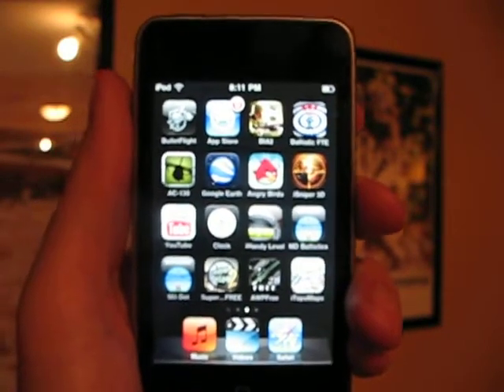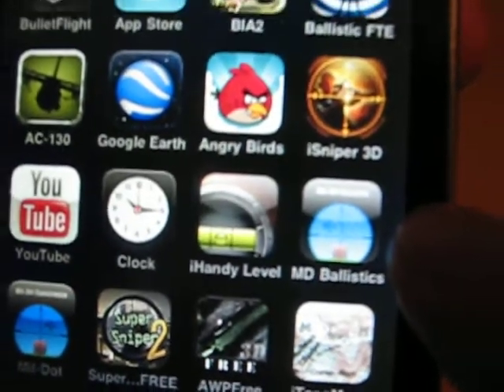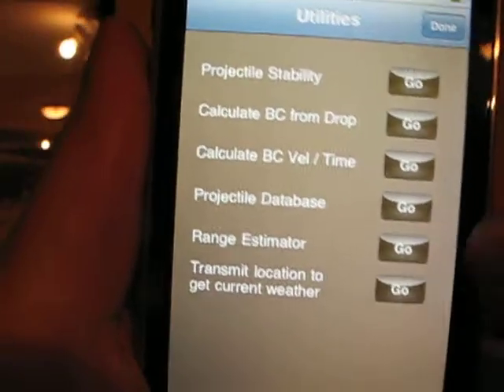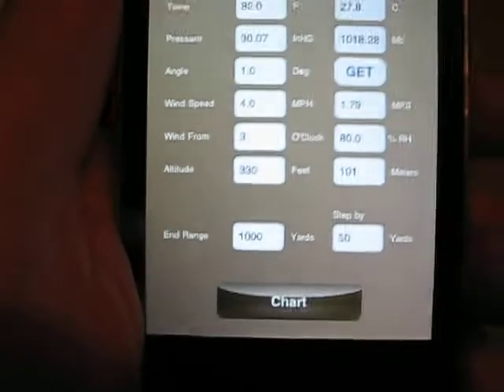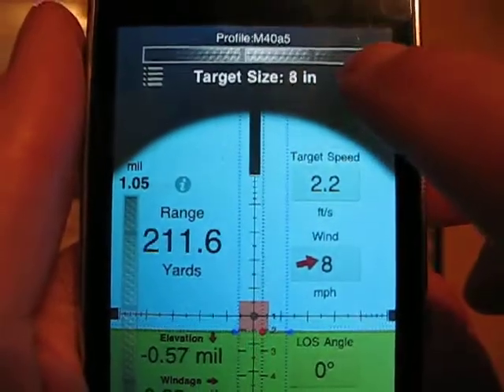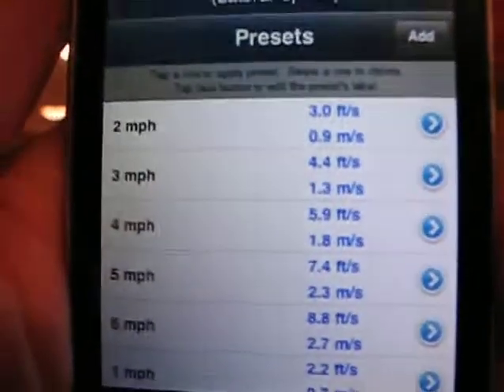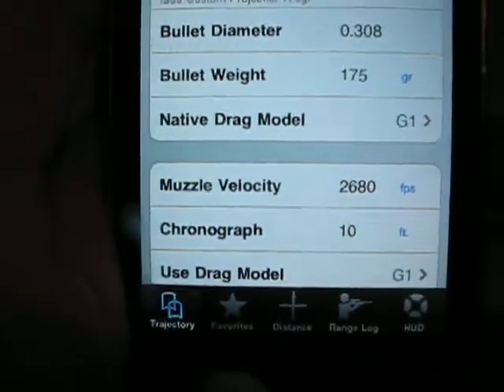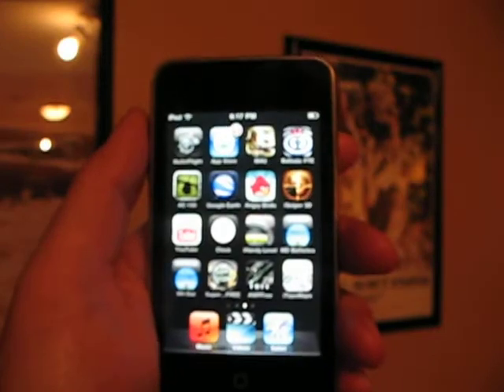Ballistic calculator selection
I briefly pre view the programs that I use